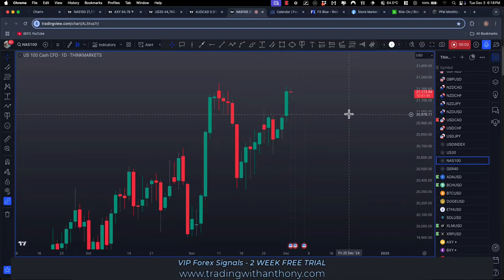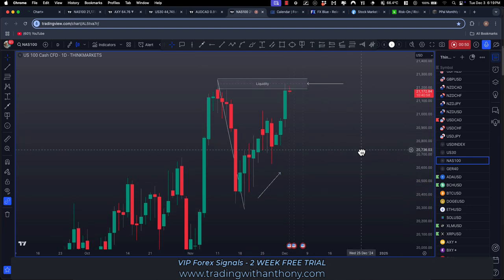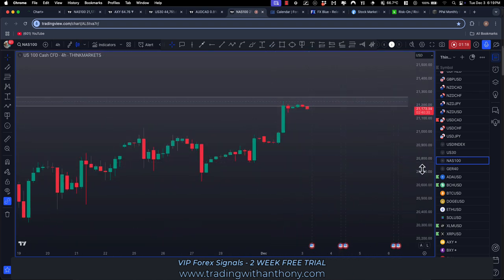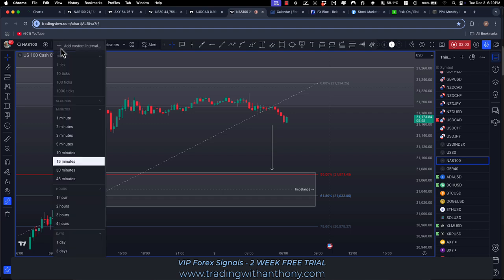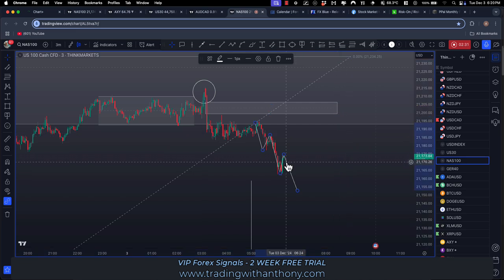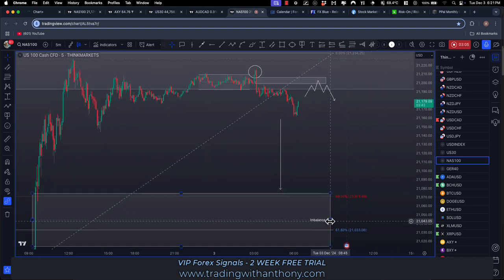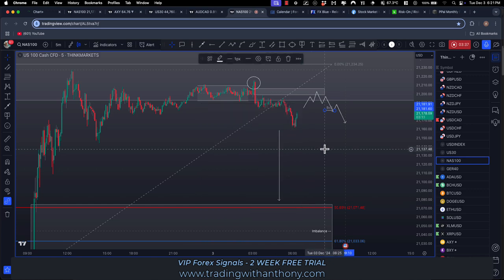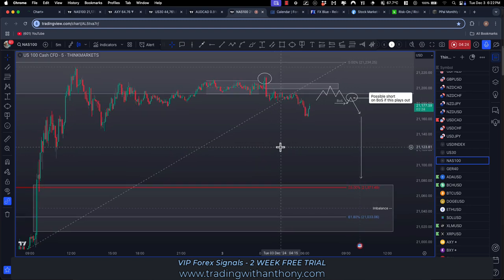NAS100 NASDAQ Technical Analysis and Trade Idea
👀 👉 While the NAS100  has maintained a bullish trend, recent price action shows signs of consolidation within a sideways range. Historically, price has often retraced significantly following strong rallies—could we be on the brink of another pullback? In this video, we delve into the trend, price action, market structure, and a potential trade setup. 📊✅